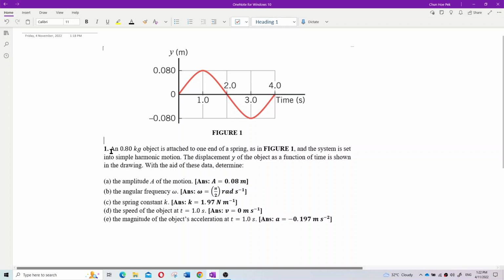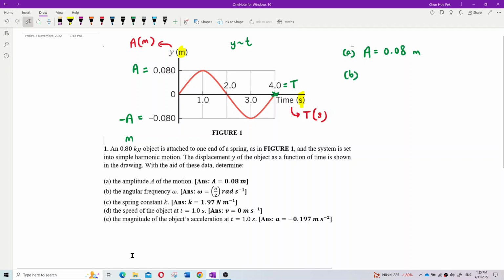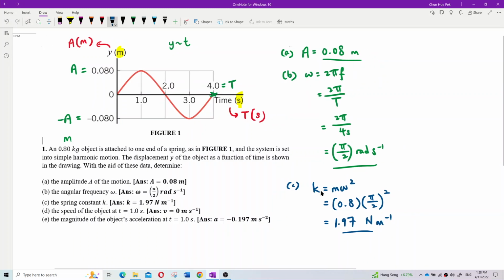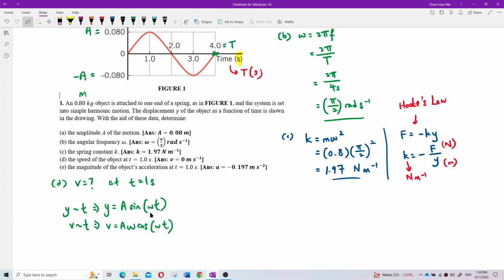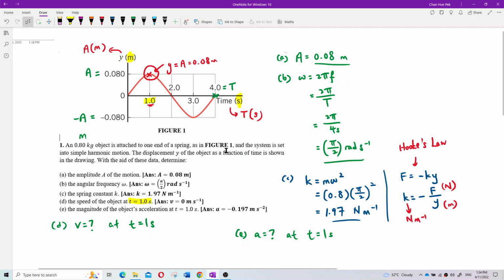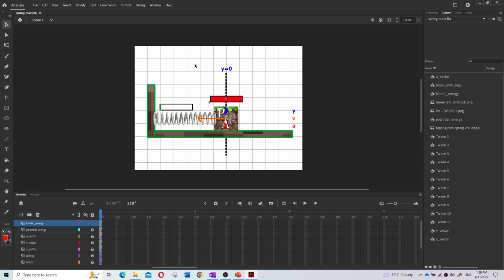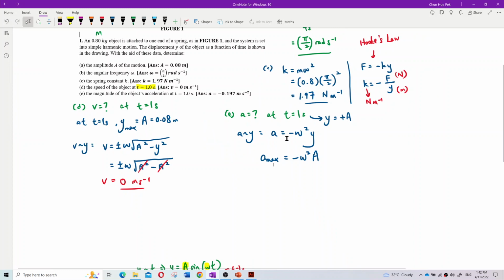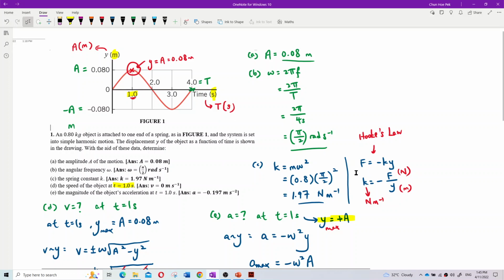Matriculation Physics: Graphs of Simple Harmonic Motion (Q11)